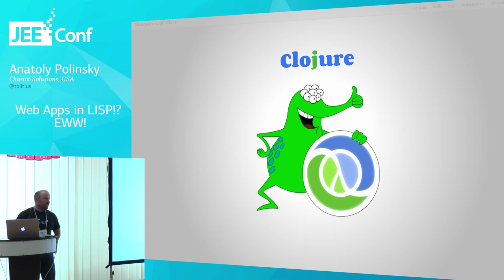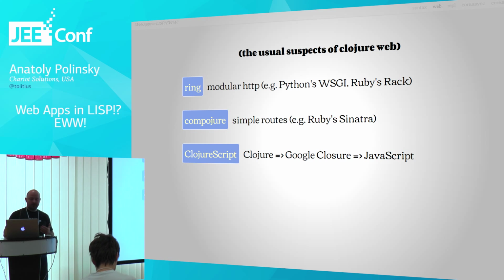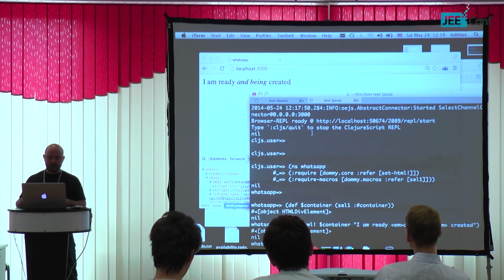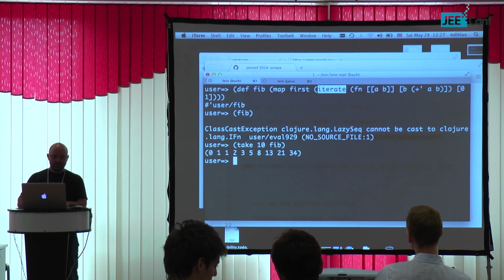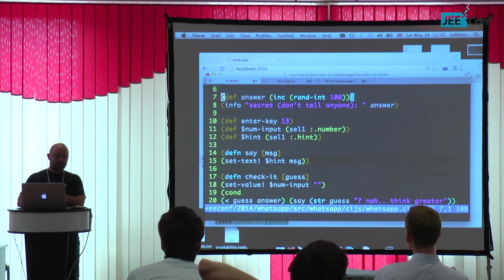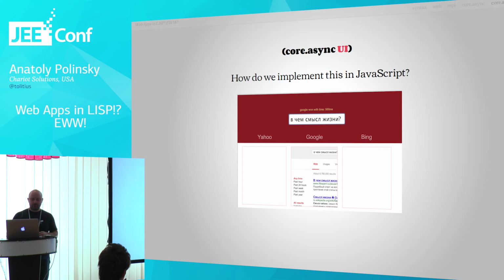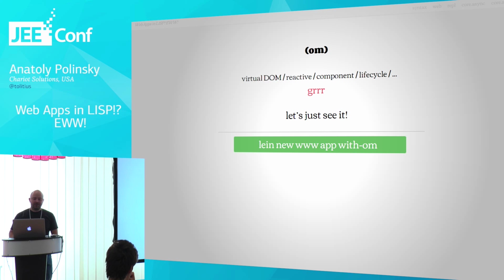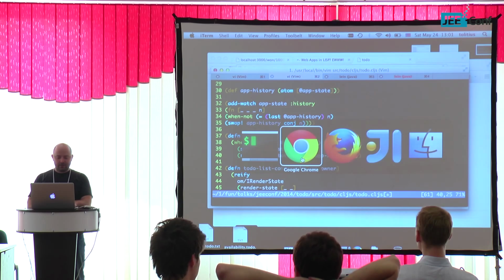Web Apps in LISP!? EWW! (Anatoly Polinsky, USA)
What is your “Java Web” today? Spring MVC? GWT? Seam? or maybe “Spark Java”? The greatest thing in Java is of course the JVM, which allows many other languages to join the party. Groovy, Scala, JRuby… you name it. And of course LISP! In Java world we call it Clojure.

This talk will walk you through galaxies of the magical Clojure Web Universe. We’ll witness the beauty of client side (ClojureScript) core.async, and will time travel together on the shoulders of Om [Facebook’s React + Clojure Love]. The idea is to show that LISP is not only nothing to be afraid of, but also is a JVM Super Power of Simplicity that allows you to focus on creation rather than on “xyz framework specifics”.